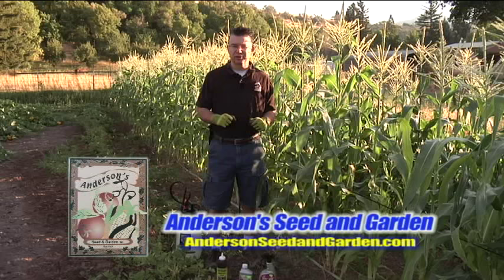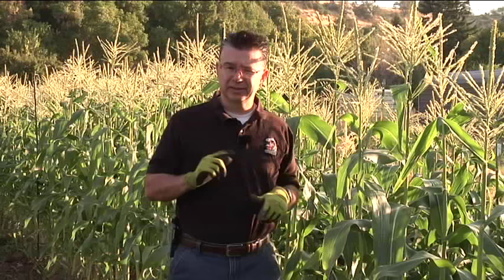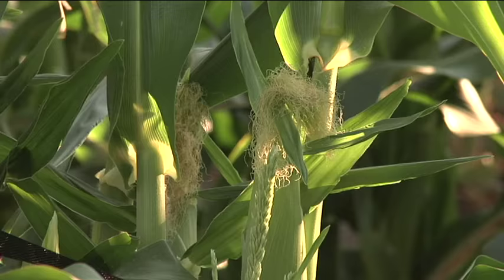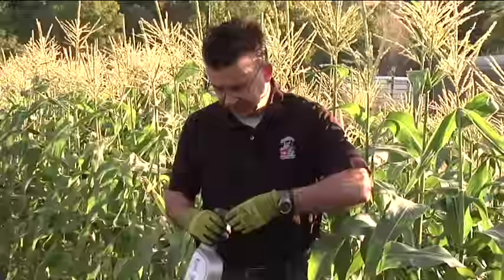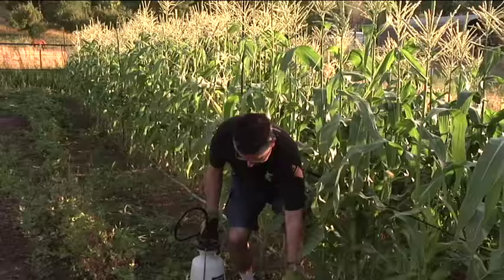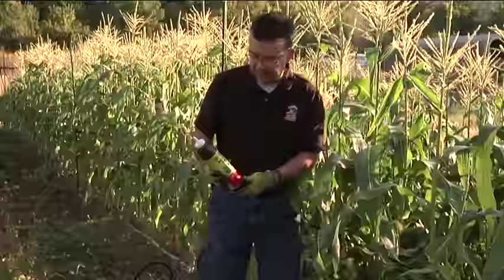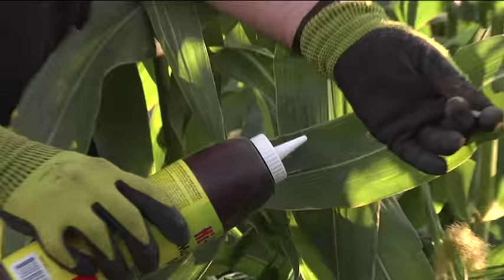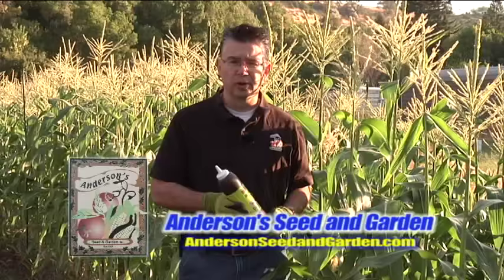Corn Worms - Anderson's Seed & Garden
Mark talks about Corn Worms.